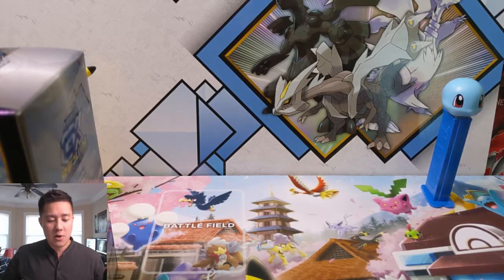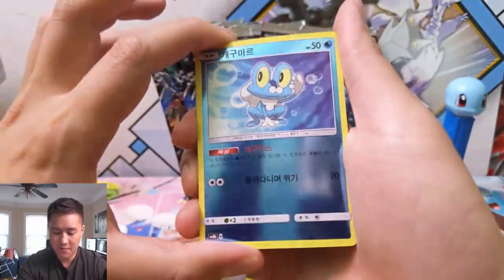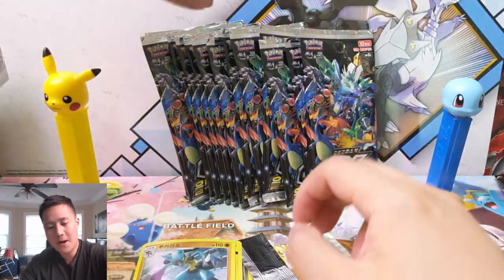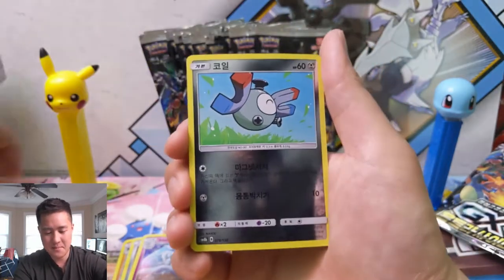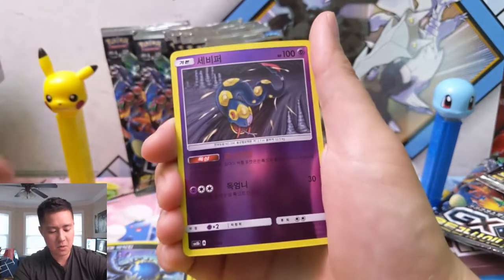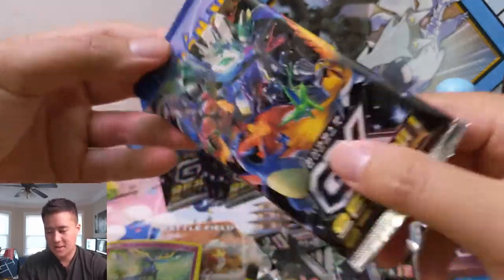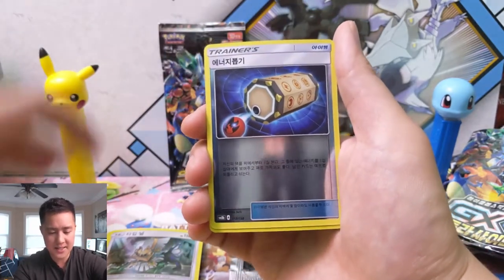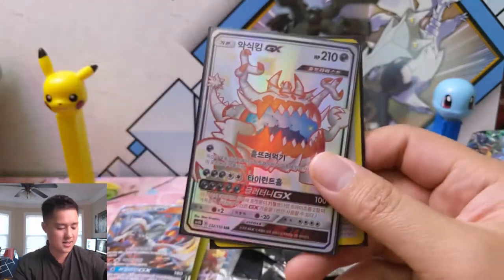4 SHINIES 1 BOX!? WIN!! Ultra Shiny GX Korean Opening! While we wait for UNIFIED MiNDS to release!